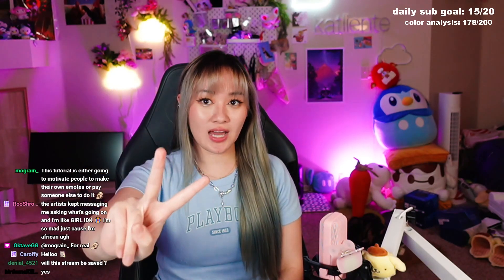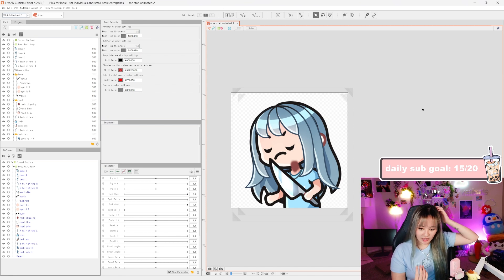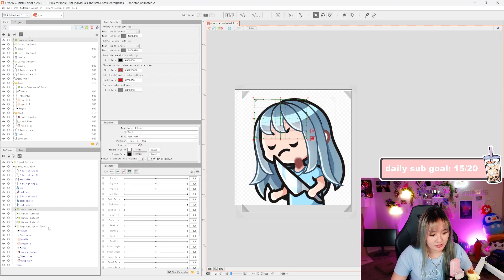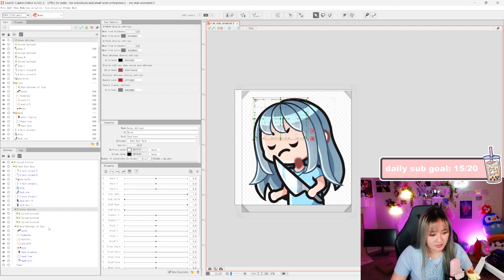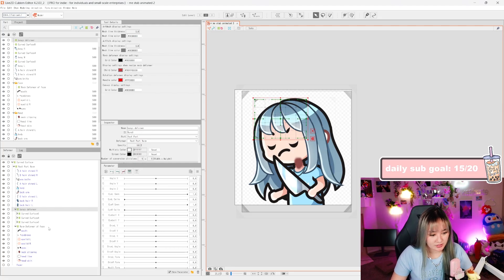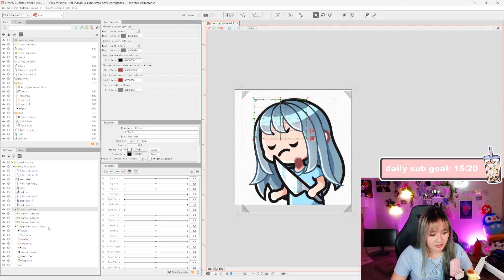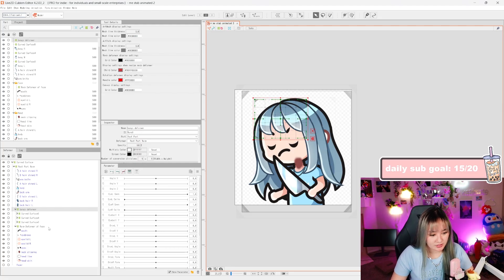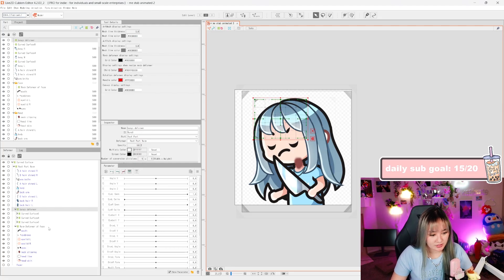FULL Twitch Emote Animation Tutorial | Full Start to Finish Walkthrough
Here's a start to finish tutorial on how to animate emotes for Twitch and other platforms! This is for beginners :) And the animation is done in Live2D!